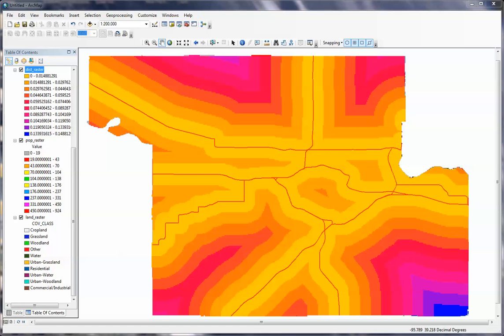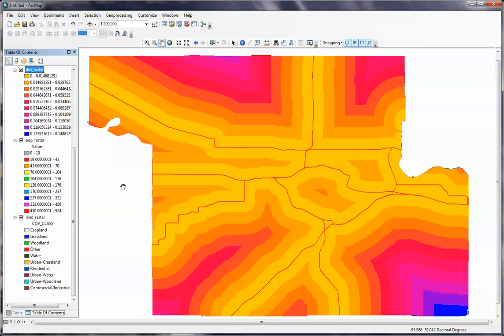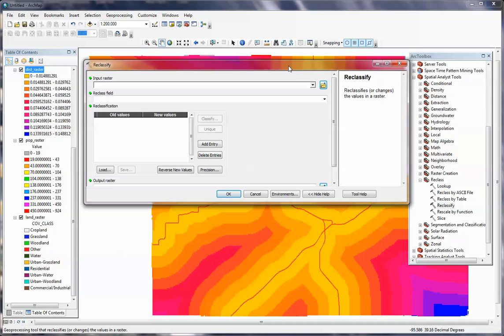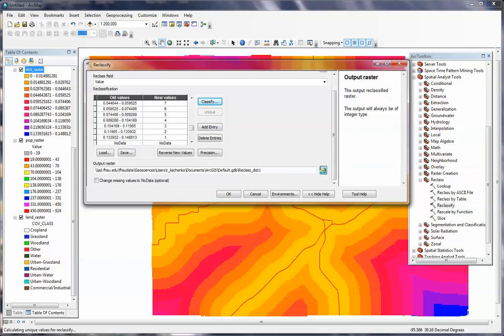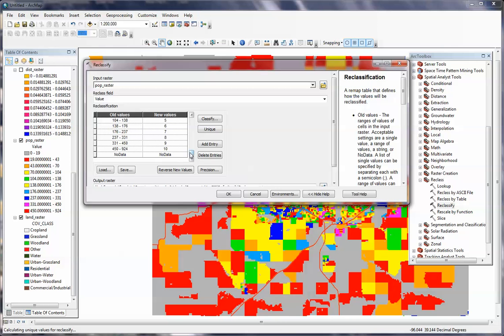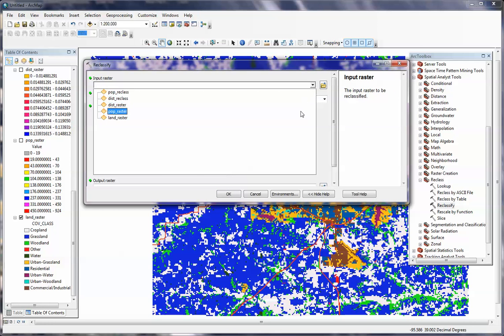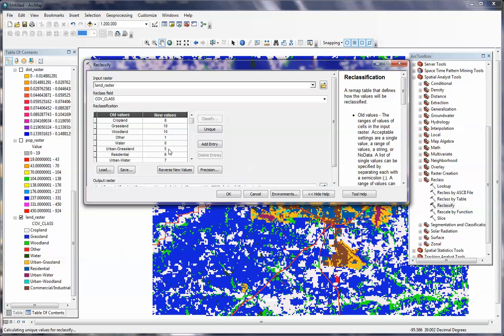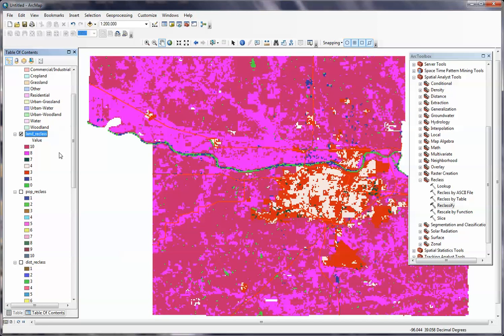Raster Reclassification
ArcMap 10.3